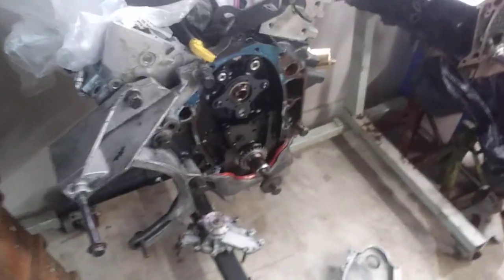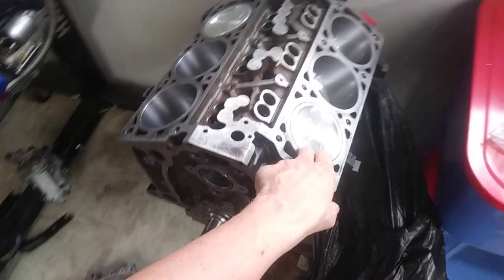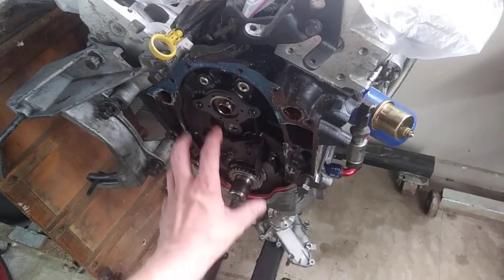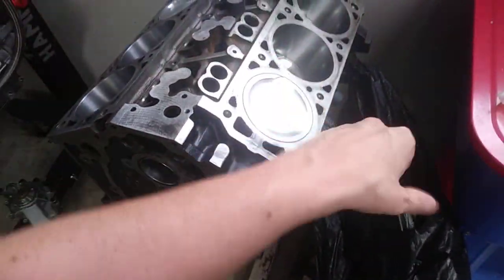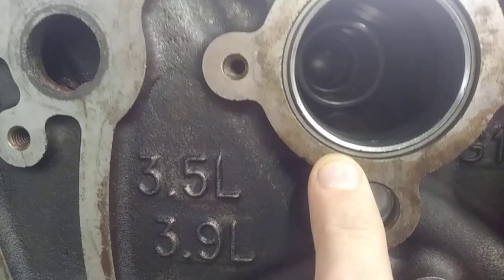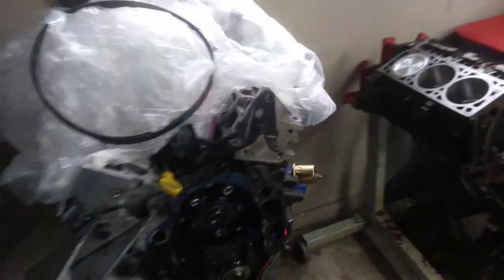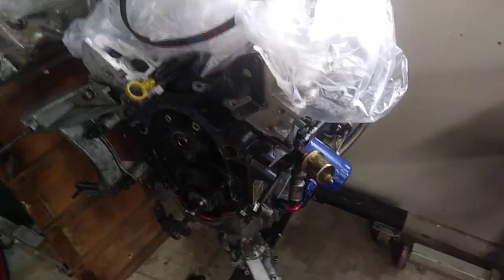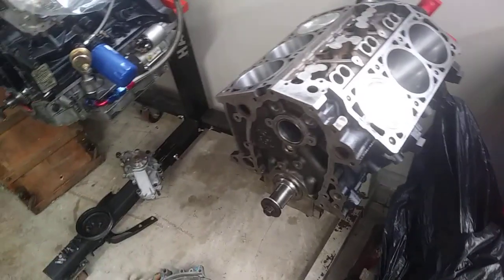Lx9 to Lz9 Fiero turbo swap. 800 hp buildup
Lx9 3.5 to Lz9 3.9 intro video for turbo fiero.